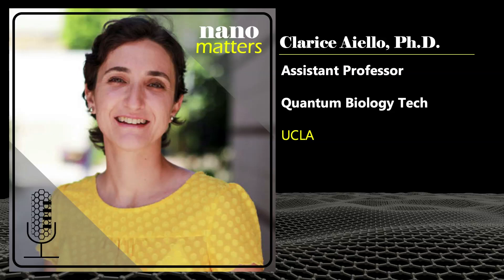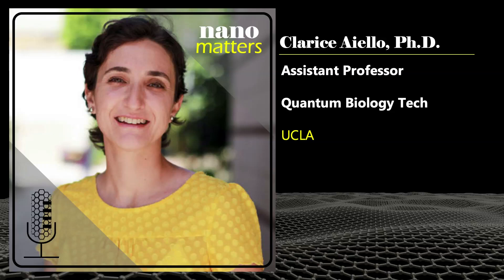Exploring Biology at the Nanoscale with Quantum Sensors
In this episode of Nano Matters, Clarice Aiello, Assistant Professor and quantum engineer at UCLA, discusses what she has learned about biology at the nanoscale using quantum sensors.

CREDITS

Special thanks to:
Clarice Aiello
UCLA

Produced by:
Andrew Pomeroy